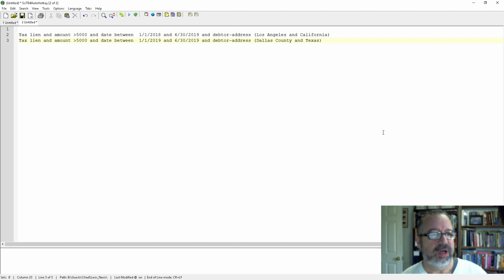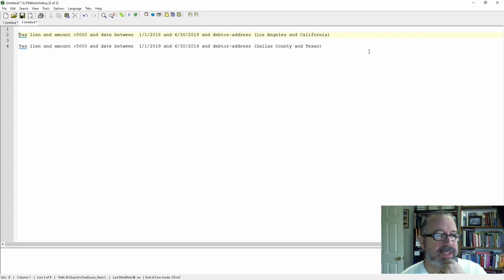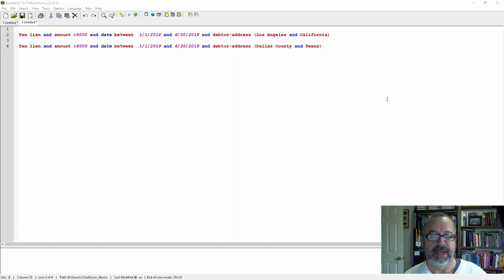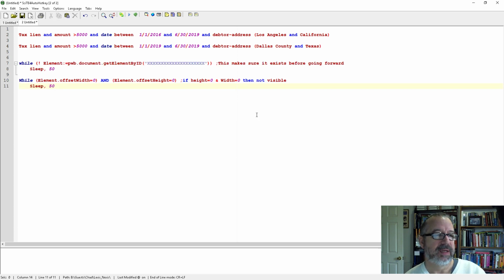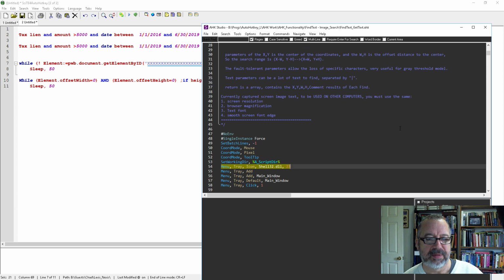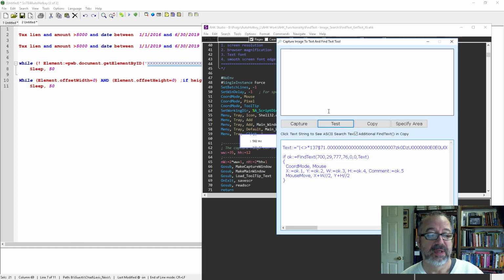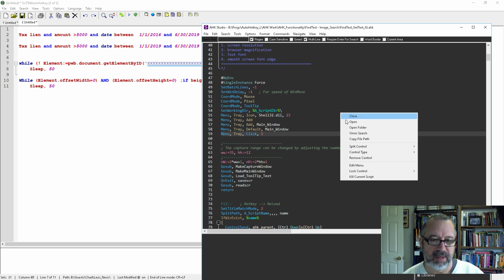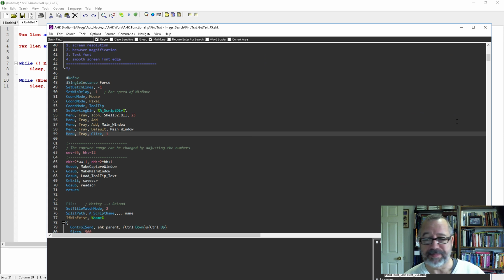#11 AutoHotkey automation | Robotics Process Automation examples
In this AutoHotkey automation review I show Robotics Process Automation examples that I've automated with AutoHotkey.  In this session I discuss I did some automation of Lexis Nexis, Web scraping, and breaking it down creating a "smart" adjustment.
Hope y'all are working smarter, not harder!